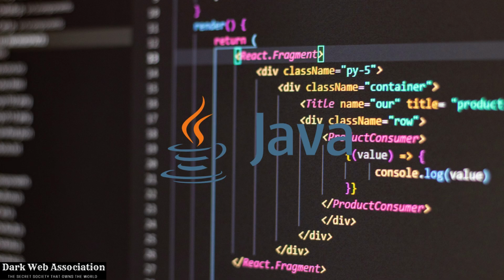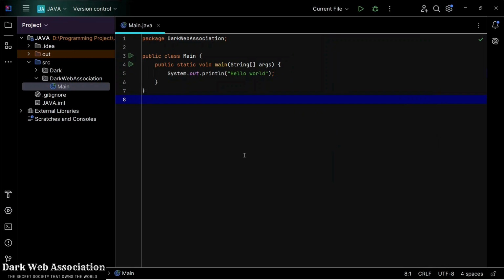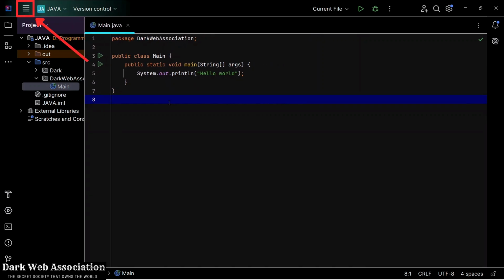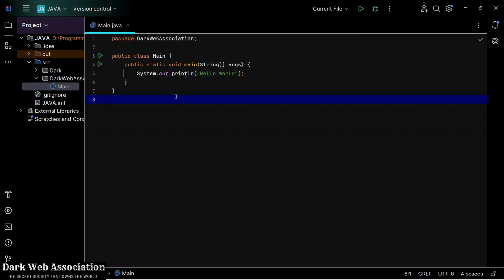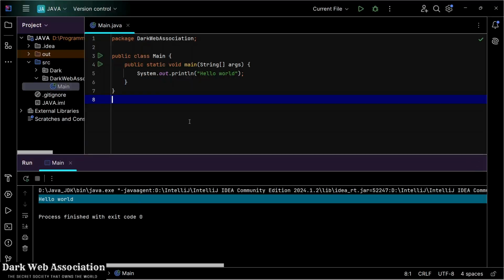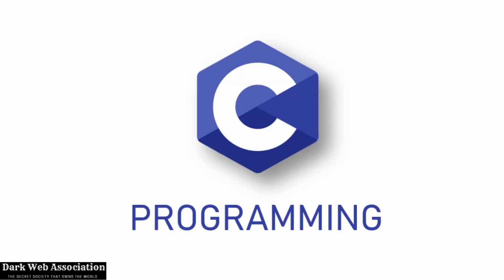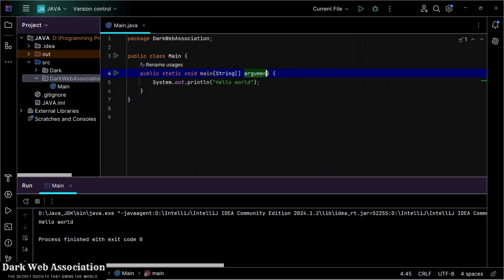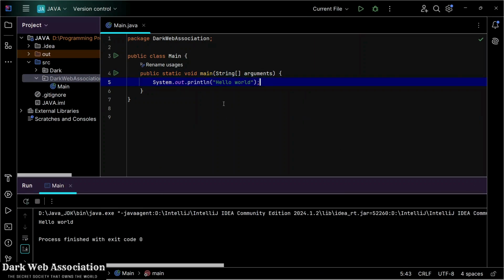01 Java Programming for Beginners: Your First 'Hello World' Program - Step by Step Tutorial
Welcome to Dark Web Association! In this exciting new series, we will dive into the world of Java programming. Grab some chocolates and get ready to code, because everything in the tech world needs a bit of sweetness. 🍫

In this first episode, we'll be using IntelliJ IDEA to write and run our very first Java program - the famous "Hello World!" 🌟. Whether you’re using IntelliJ or another editor like Visual Studio Code, we’ll guide you through each step.

What You’ll Learn:
Setting up your Java environment
Writing your first Java program
Understanding the Java "Hello World" structure
Running Java code in IntelliJ IDEA
Basics of the main method and command-line arguments
Importance of semicolons in Java

Summary:
In this video, we introduce the basics of Java programming by writing and running the "Hello World" program using IntelliJ IDEA. This tutorial is perfect for beginners who are new to Java and want to understand the fundamental structure of a Java program. We'll walk you through setting up your environment, writing the code, and understanding the key components of the program.